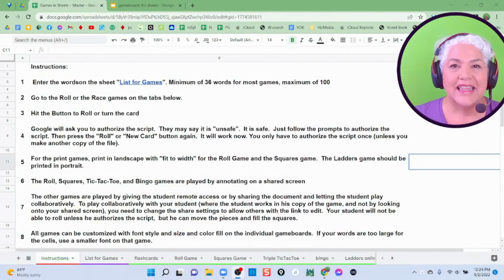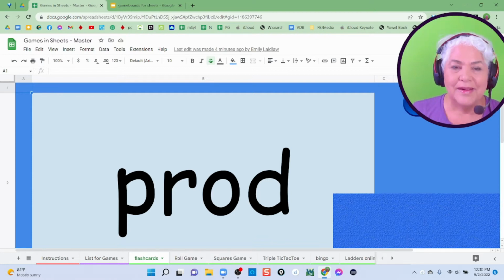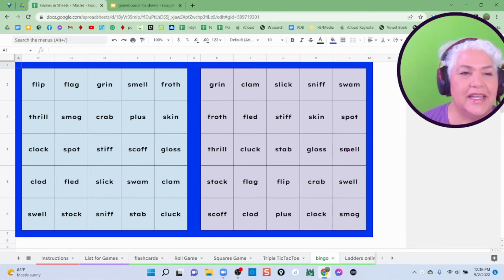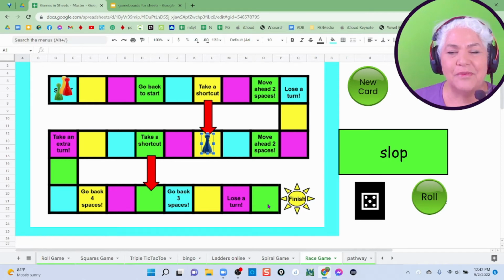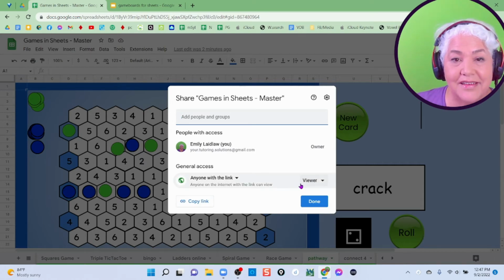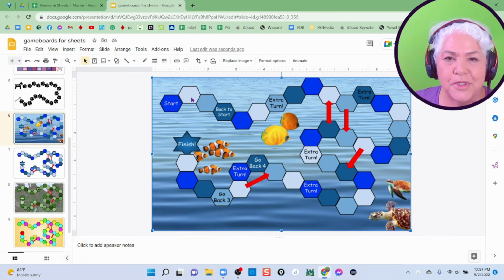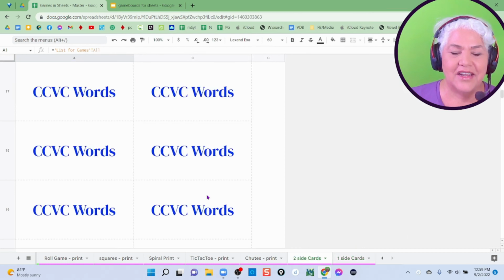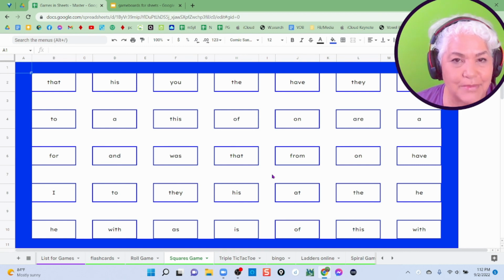Ultimate Editable Virtual and Printable Game Pack in Google Sheets to review any list of words.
This is the ultimate pack to make virtual and printable games using Google Sheets.  You can use any list of words to make more than eight virtual games to be played in online or in person instruction and eight printable games to be played in person.  The virtual games are great for individual tutoring and the printable games can be used for individuals or in centers.  The games takes a list of words and populates them into the games.  Several lists are included such as the first 500 words of the Fry list, and cvc, ccvc, and silent e words.  You can also use any list you have.  In addition, the list can be printed to make cards for all the printable games.  This is the ultimate game resource!